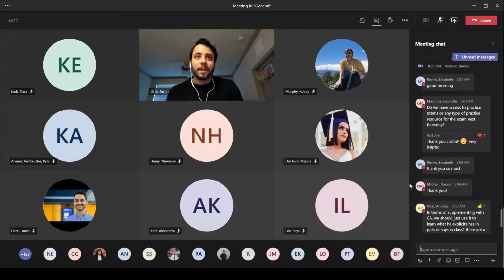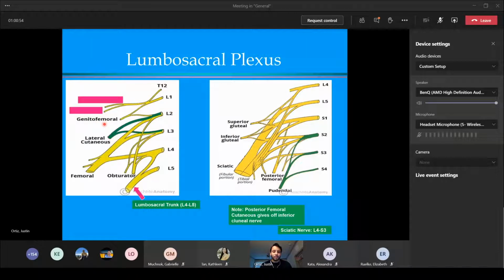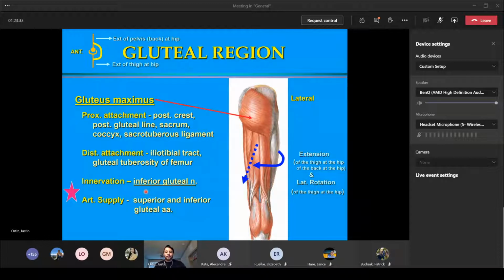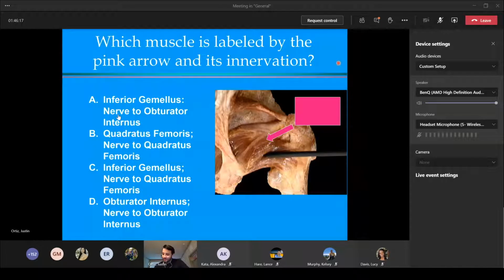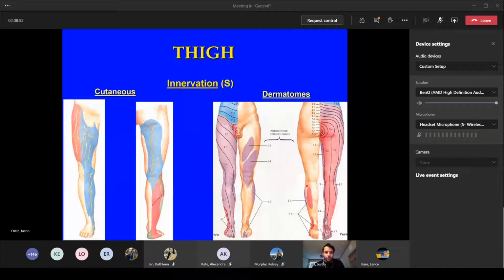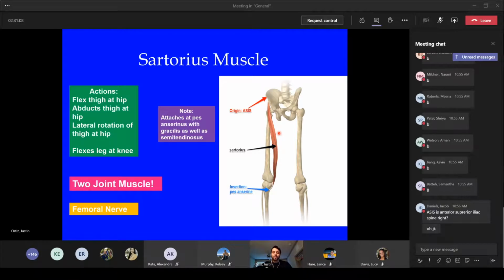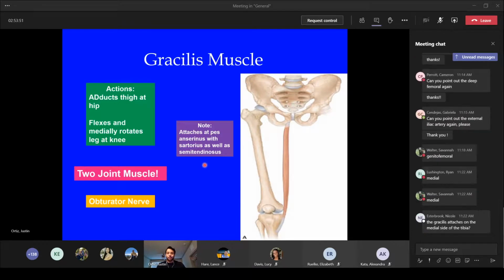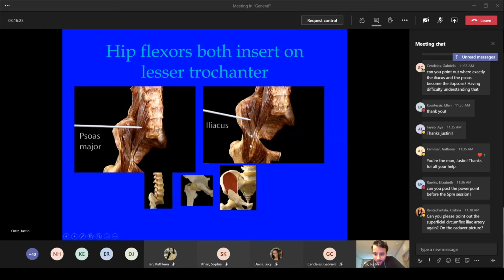Anatomy Lec 7-8